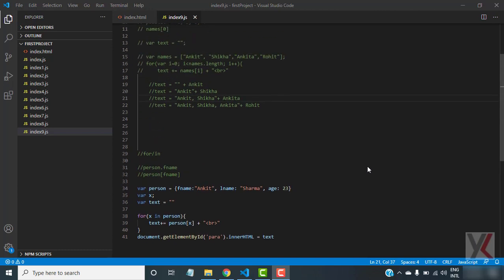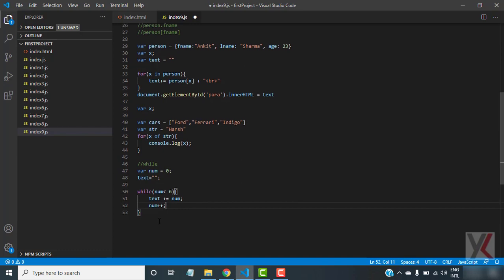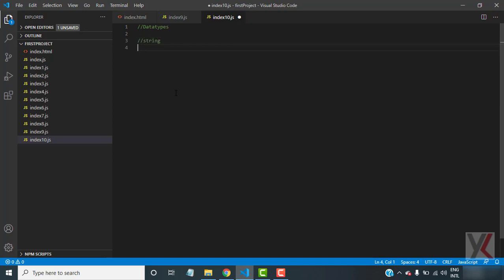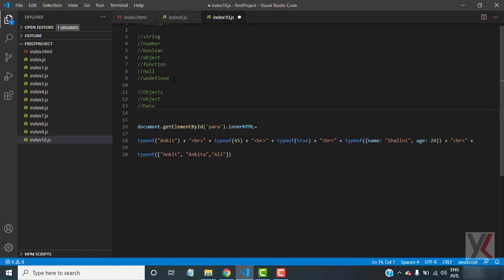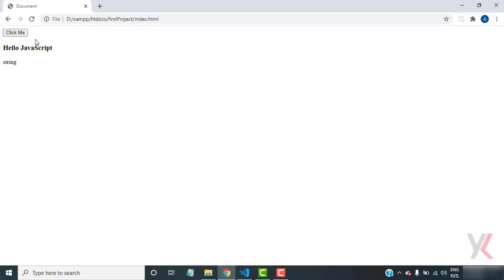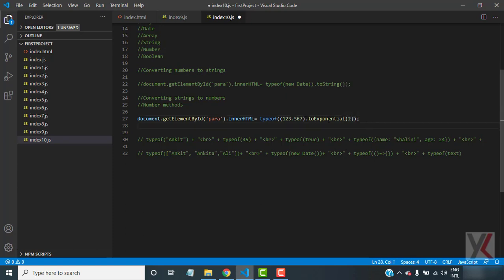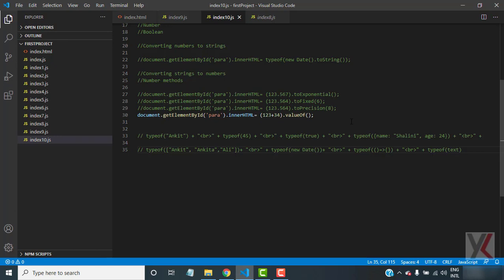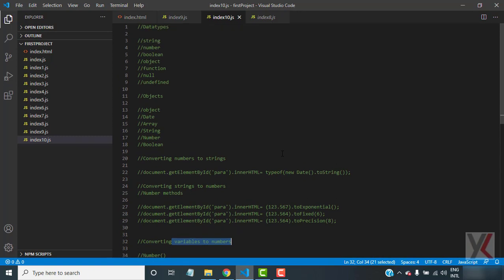JavaScript - Part 9 | Website Design and Development | Innovative iClass - YISPL